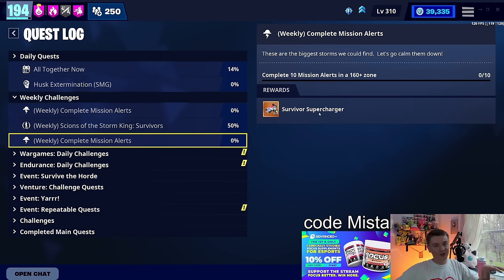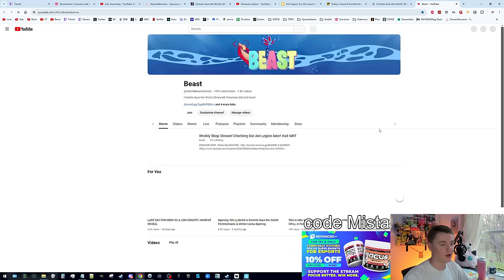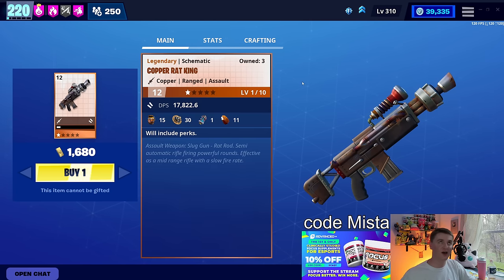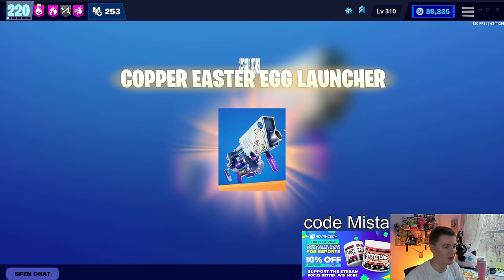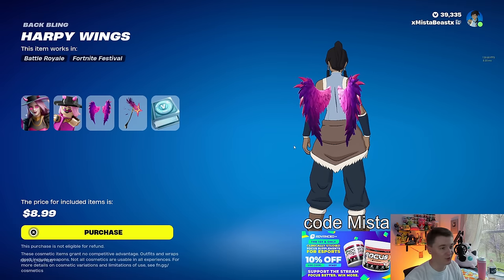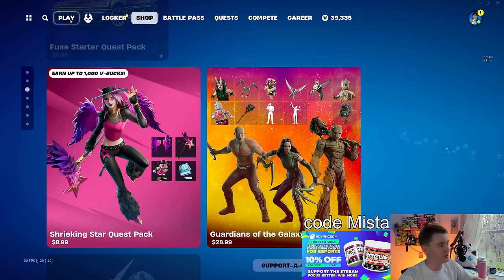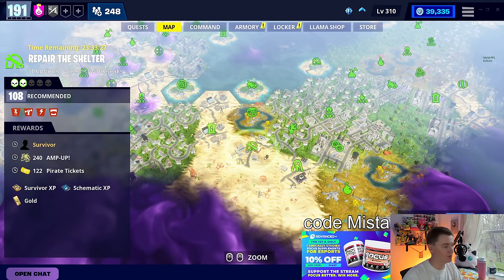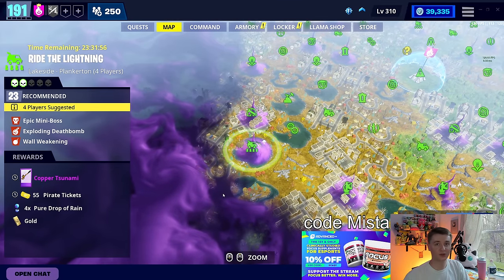SURVIVOR SC, RAT KING, MELEE MAYHEM + STW SPRAY, *NEW* SHRIEKING STAR QUEST PACK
I cover the Fortnite Battle Royale and Save the World shops and missions every day! I also have tons of Save the World content on my channel for you to check out! I unlist these after about 2 days for cleanliness, but you can see the full playlist here :)

0:00 STW Stuff
4:47 Ant Legion! Check it out for free to support me!
5:23 BR Shop & Codes
7:40 Missions